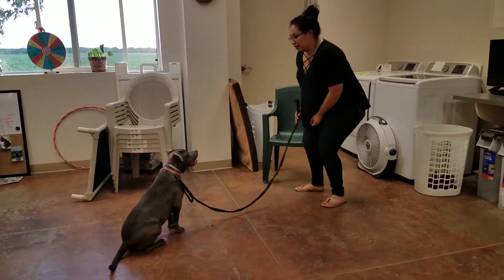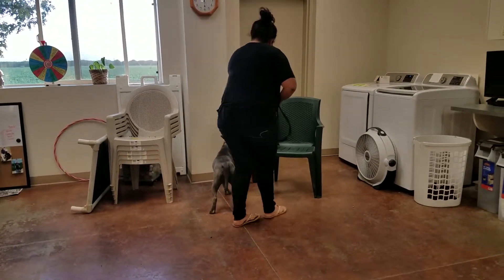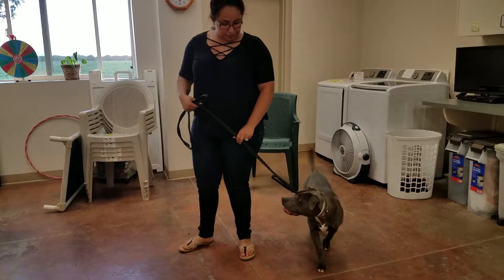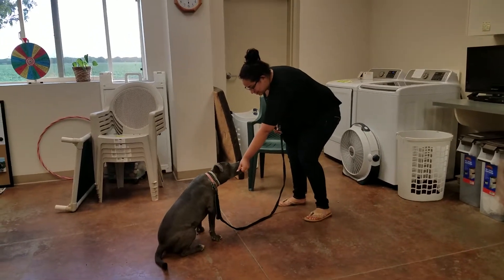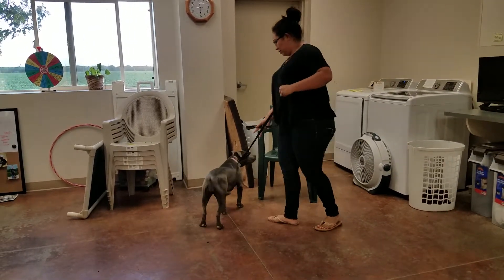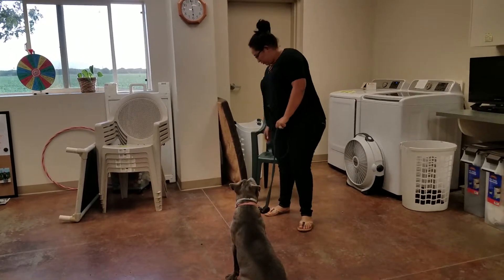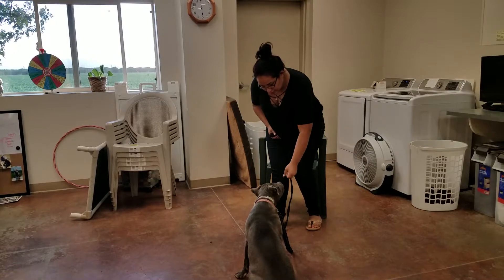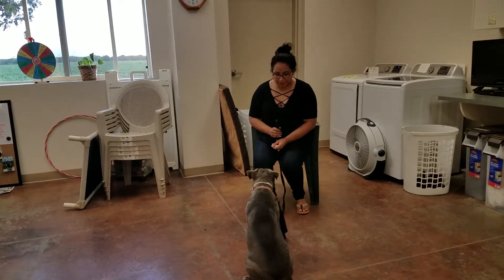Teaching sit stay with a big distraction.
Having a dog stay while you sit in a chair is actually quite hard.  Sometimes you have to increase the difficulty gradual.  This pup got up a moment before the release, but you can see that the next time this exercise is practiced the dog should be successful.